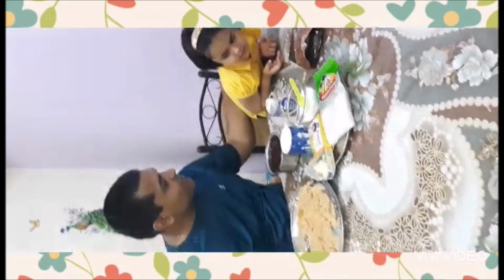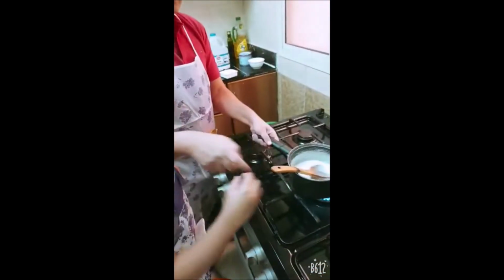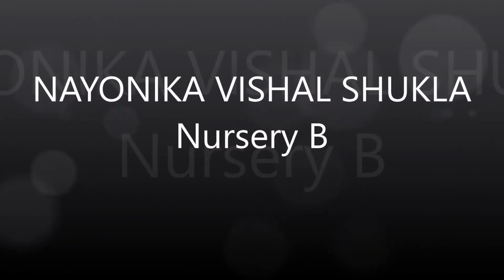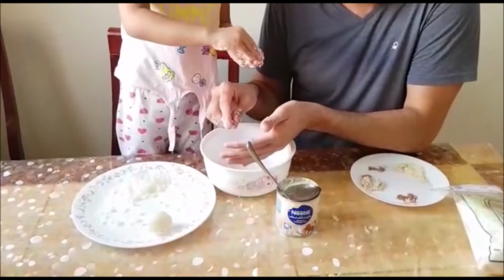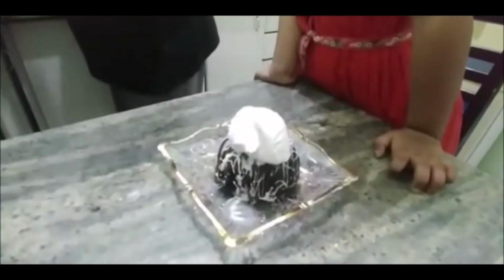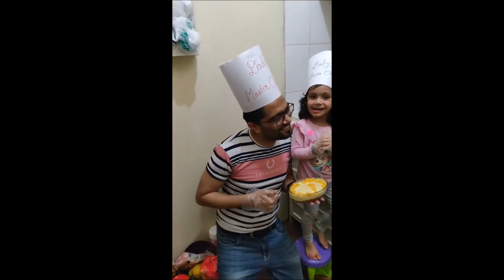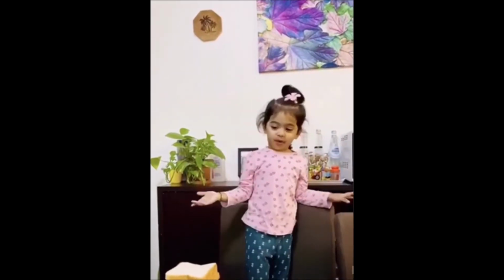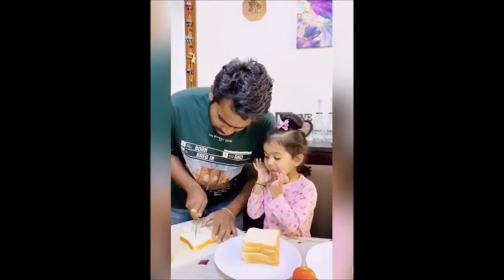Class Nursery-B - Mother’s Day Activity-"Cook with Dad” activity | DPS-Modern Indian School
DPS – Modern Indian School, Nursery students celebrate Mother’s Day in a unique way. The children prepared handmade cards and then along with their dads took part in “Cook with Dad” activity and prepared delicious dishes for their mothers. A memorable activity, which aims at developing family bond during this COVID – 19 Pandemic. During the virtual class the teachers played videos made by them on this memorable day after which the children handed over the cards to their mothers.